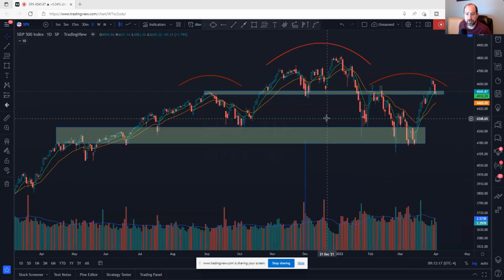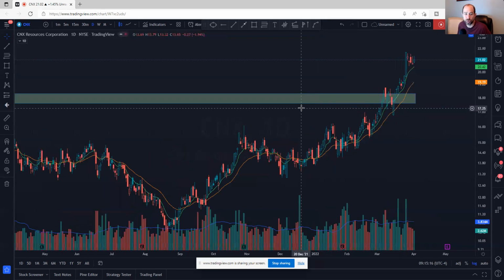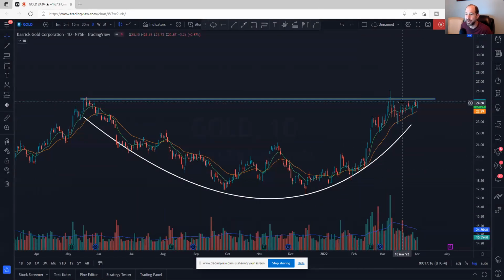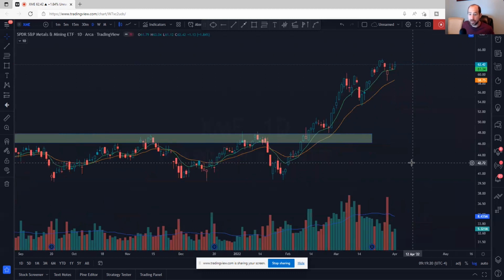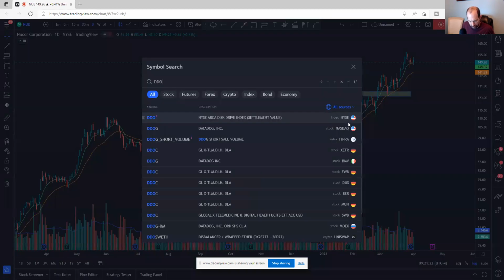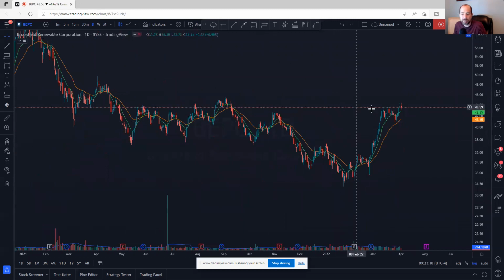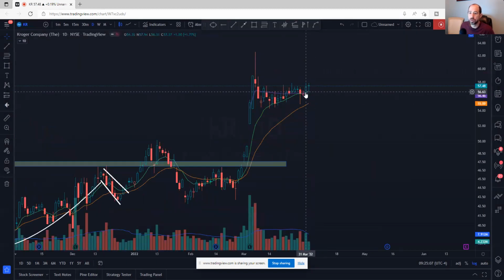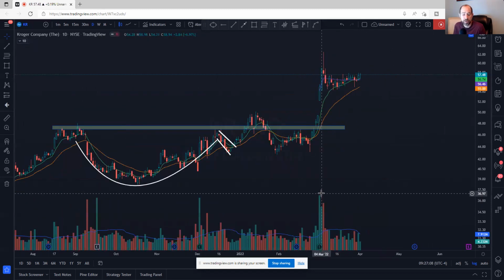Stocks To Watch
There are no certainties in the stock market. These names have shown good relative strength and accumulation volume . This may give good risk/reward entries on some of the best names. Some of these charts still need to confirm their price action. This video is my watchlist. Most of these names are at or near all time highs or multi year highs. There are 25 total stocks on this list with 0 short squeeze candidates . Many of these have IPO'd in the last few years and still have a growth story ahead of them. Know your time frame and risk tolerance. Know your earnings dates! I go through these quickly so grab a pencil and paper and jot down the names that look interesting to you and then make the trade your own. Good Luck!
00:00 Like and Subscribe!
00:35 SPX
01:40 XOP
01:51 PTEN
02:09 AR
02:20 CNX
02:40 RRC
02:49 MTDR
03:03 SM
03:35 GDX
03:48 NEM
04:30 GOLD
04:45 GFI
05:27 PAAS
05:39 SSRM
05:54 HL
06:11 XME
06:44 MP
07:00 CLF
07:14 LAC
07:46 BTU
08:00 VALE
08:13 NUE
08:39 DDOG
09:02 BE
09:20 LBRT
09:42 LFG
10:12 BEPC
10:41 KR
11:28 Last Week Top Picks
12:45 This Week Top Picks
Trader Sync
Blockchain and Cryptocurrency Explained:

TraderLion Master Class With Oliver Kell

What I look For in a Chart